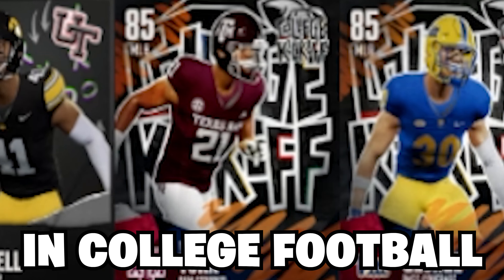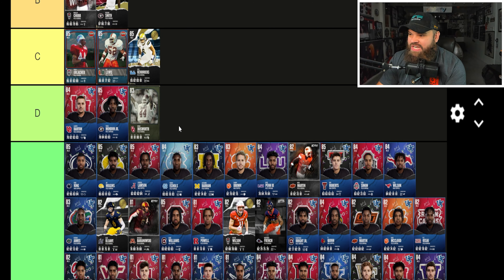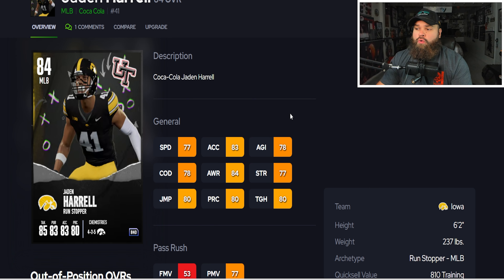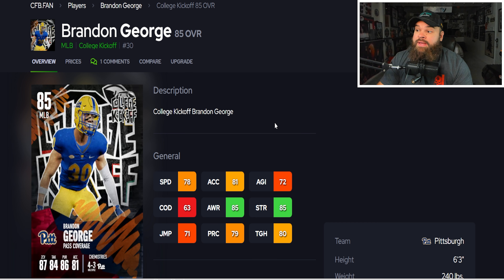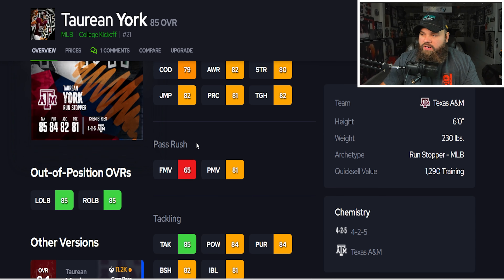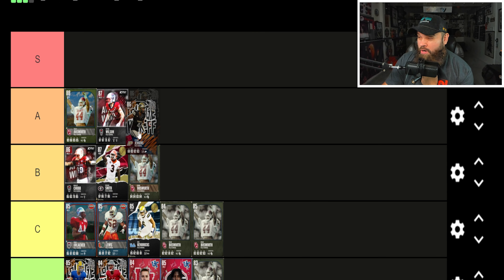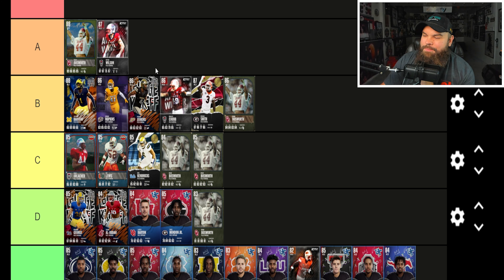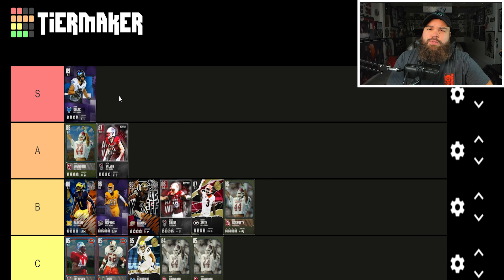Ranking The BEST MIDDLE LINEBACKERS In College Football Ultimate Team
In todays video in I updated my rankings for ranking the best middle linebackers or mlb's in college football 25 ultimate team!

Save 5% on CFB 25 coins using my code "Dyl"